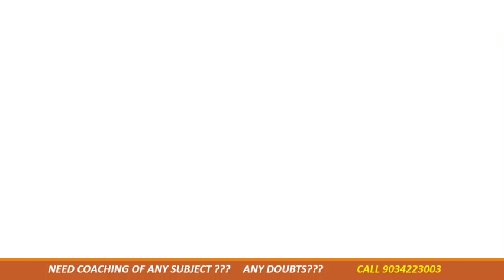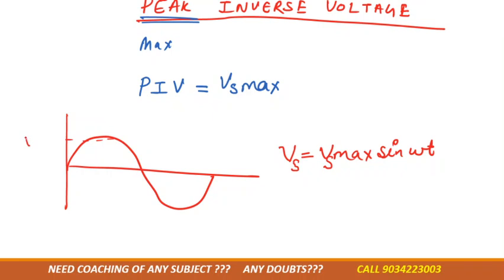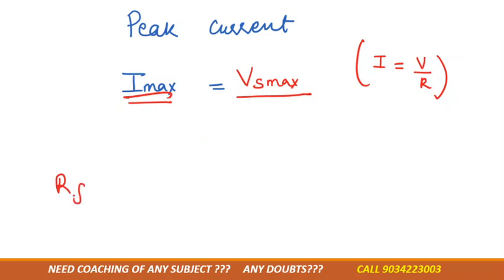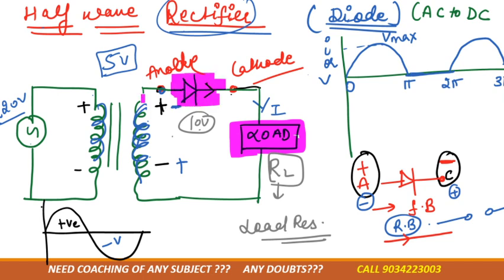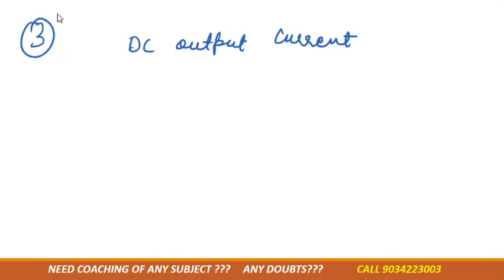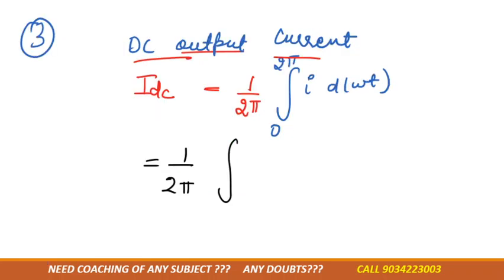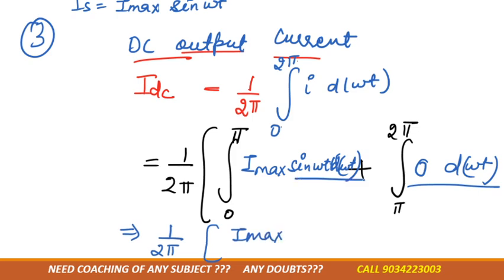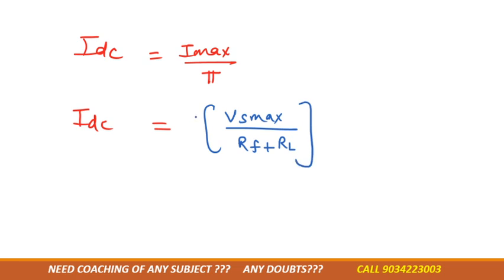lec-4 PEAK INVERSE VOLTAGE OF HALF WAVE RECTIFIER manipal be